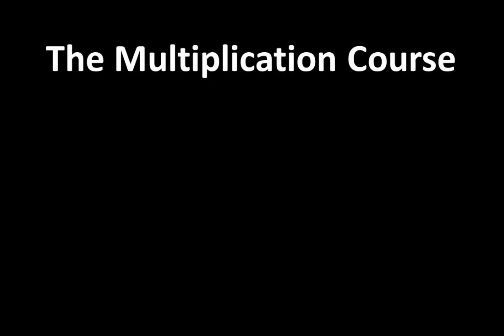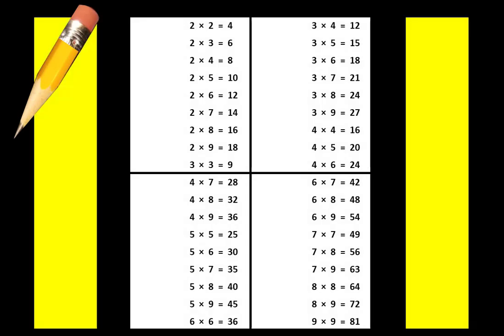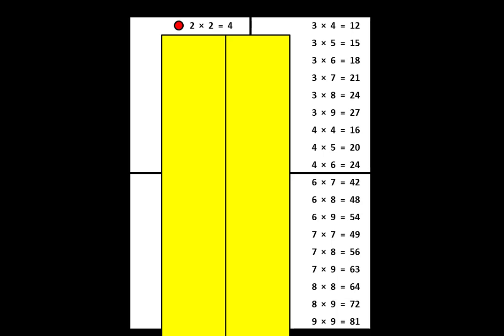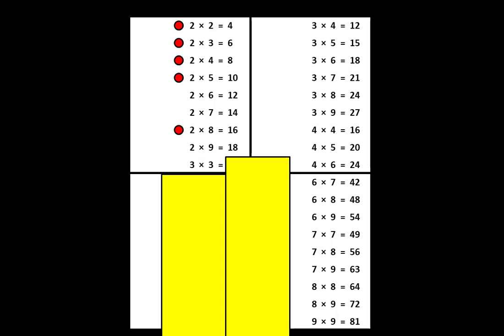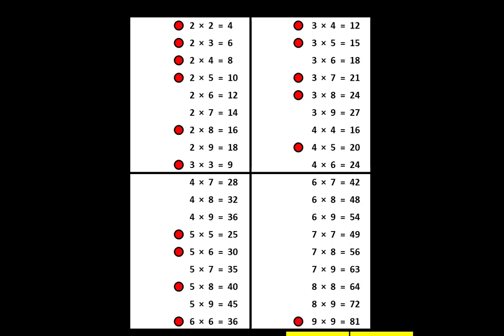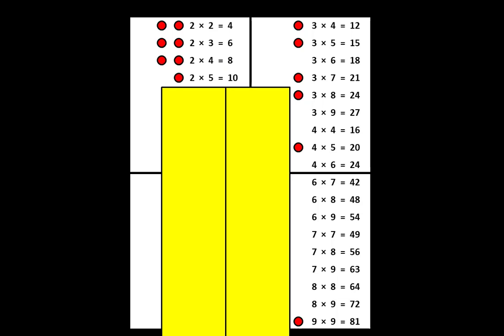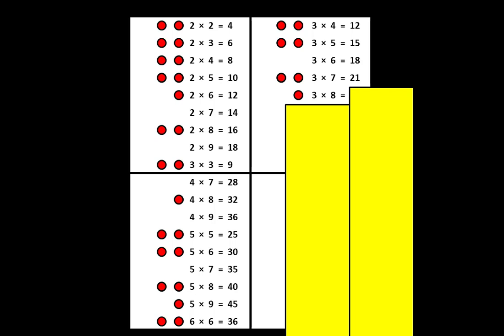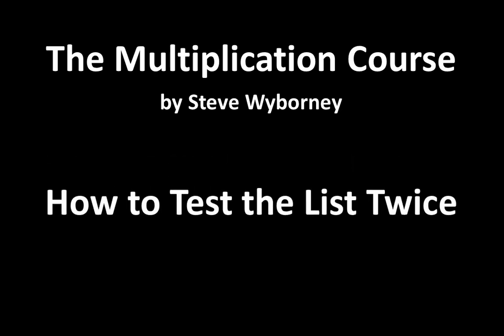Chapter 2 - Lesson 12: How to Test the List Twice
You are about to learn some very valuable information - about your own learning opportunities!

In this lesson, you will learn how to test the list twice.